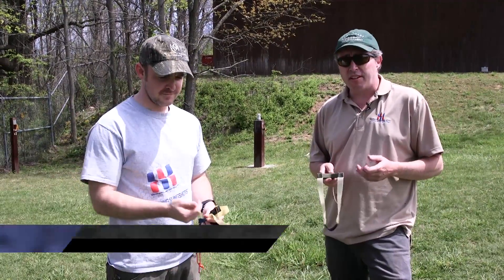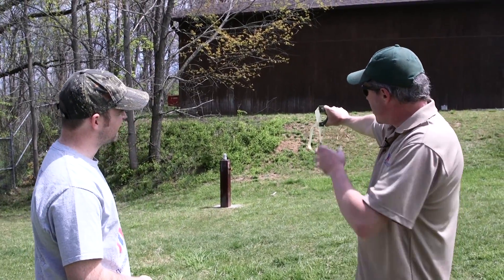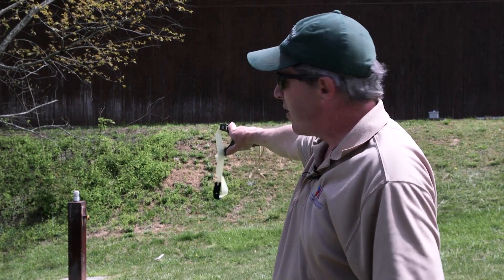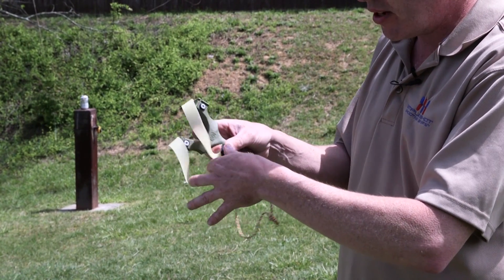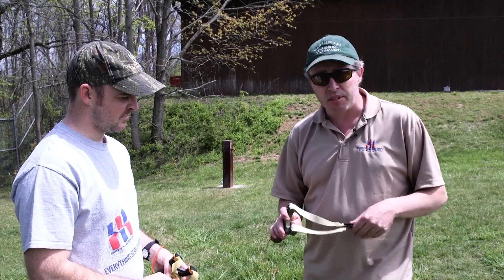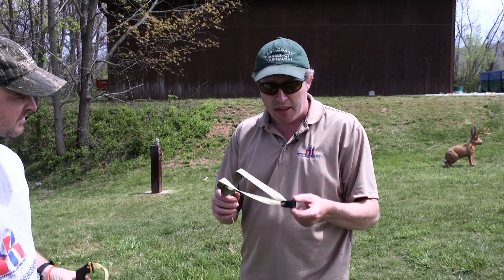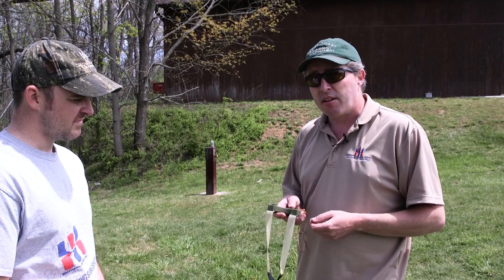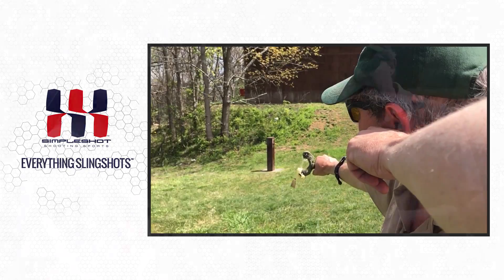How to Avoid Slingshot Fork Hits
Fork hits can happen to all slingshot shooters at some point.  However, it is very easy to correct by paying attention to some simple foundational shooting principles.